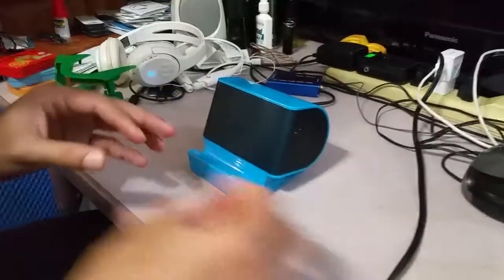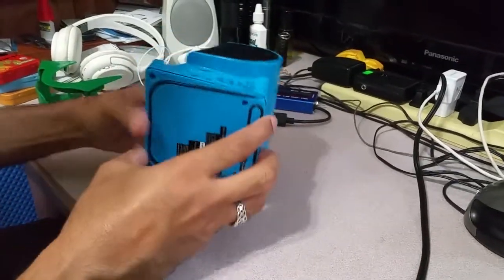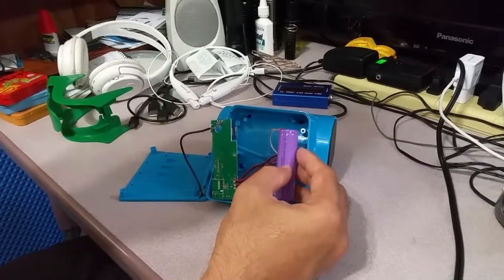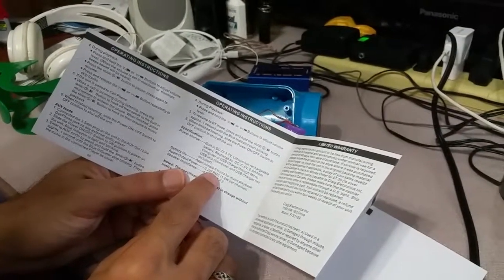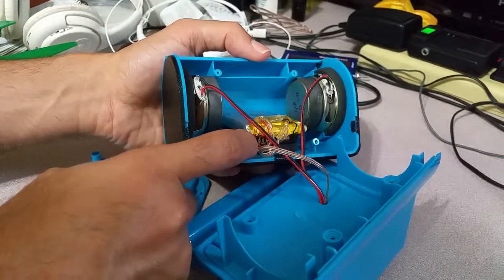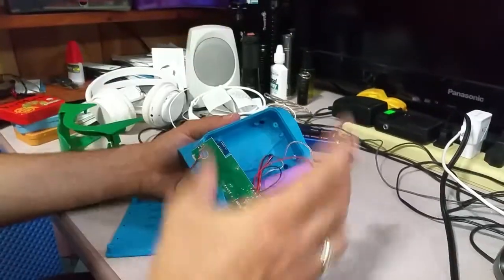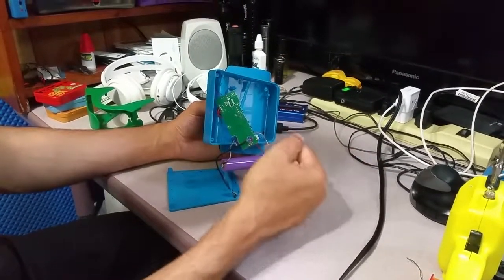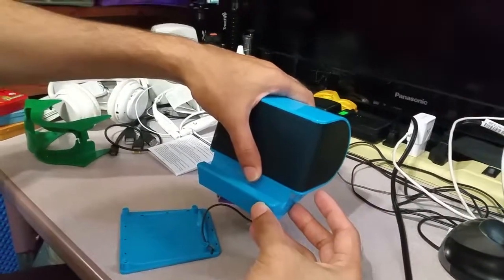Craig Electronics Bluetooth Speakers Review